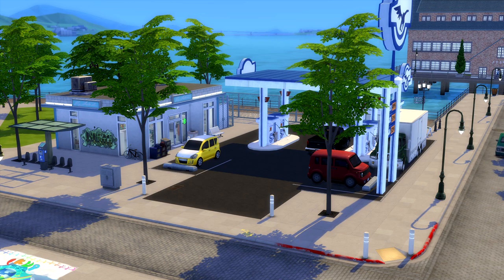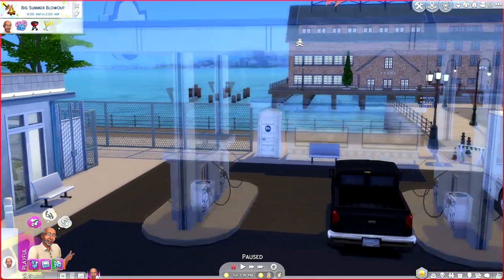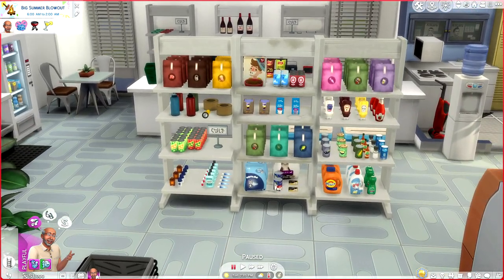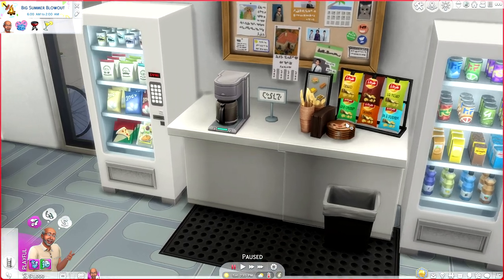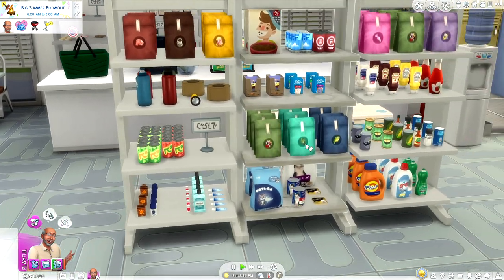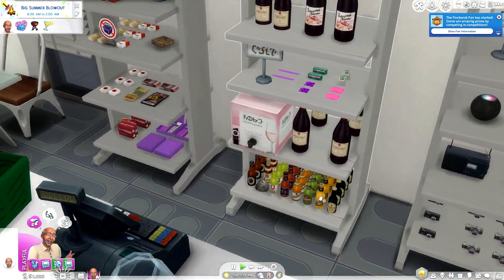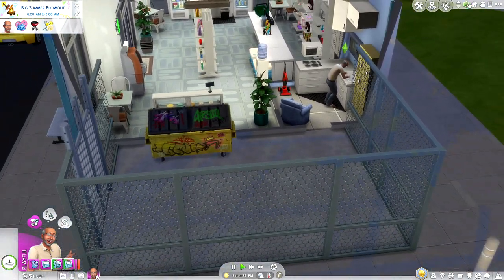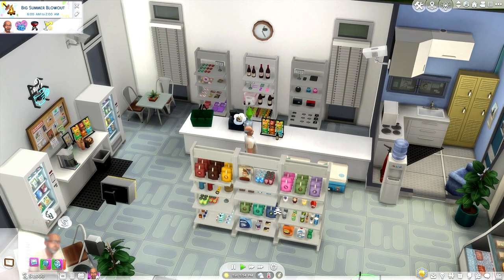Functional AND REALISTIC Mini-Mart! (Working, ATM, Beer, Cigarettes, Grocery's + More)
✨ AS REQUESTED HERE IS A TOUR OF MY FUNCTIONAL MINI-MART!✨

💭 Don't you wish sims could go shopping, buy groceries or swing by the mini-mart to pick up a brew before heading home. Now THEY CAN! A Local Myshuno Mini-Mart has JUST OPENED UP and there's a wide selection of goods to choose from. Need some Ketchup for your big cook out? Well Caspian the mart owner has you covered. Need some bread or eggs, AGAIN CASPIAN HAS YOU COVERED! Whatever it is you need now, chances are you can find it right here at your local Mini-Mart!

⭐ What Realistic Venue Should I Make NEXT?

⌛ Time Stamps
0:00 Intro
1:01 Exterior
1:23 Functional Outdoor Gas Station Bathroom
2:15 Interior
2:35 Buyable Produce/Foods
3:49 Functional ATM
4:16 Functional Vending Machines / Food Bar
6:24 Behind The Counter, Adult Goods
8:18 Water Dispenser / Outro